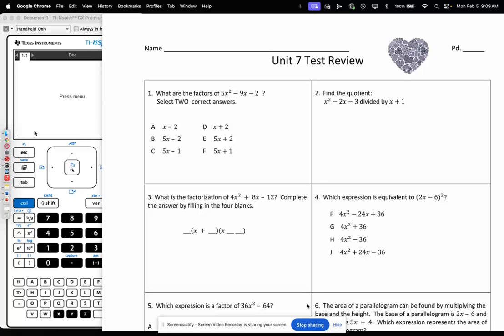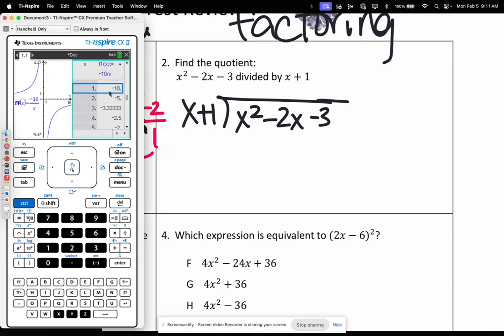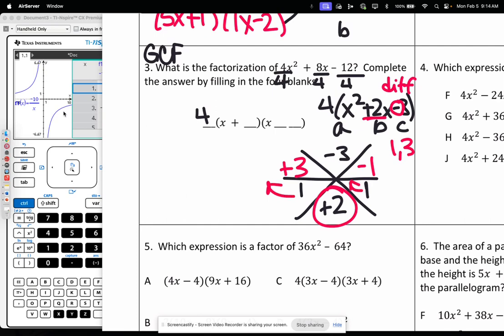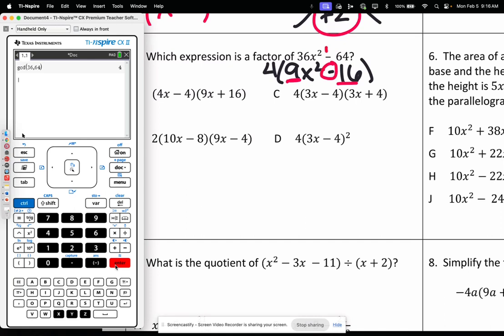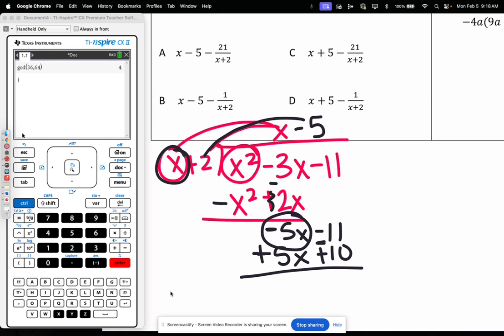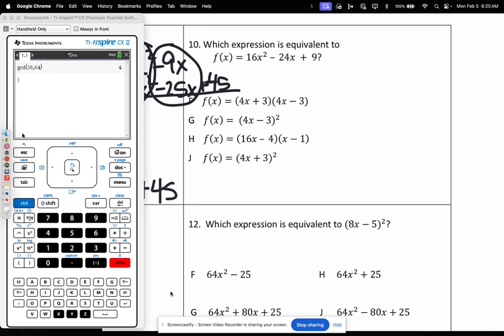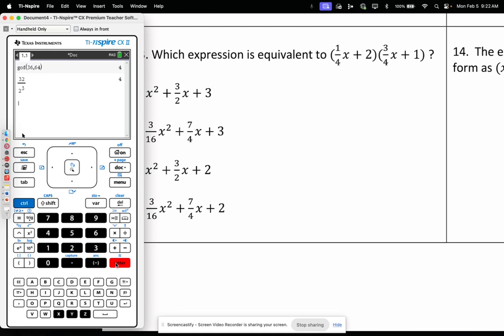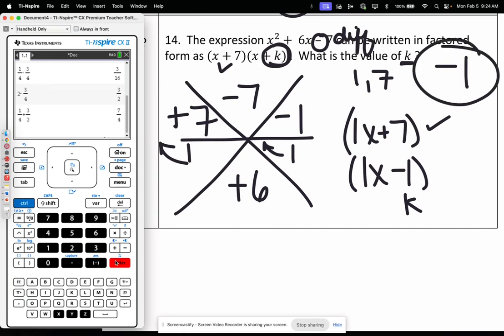KEY UA7 Test Review